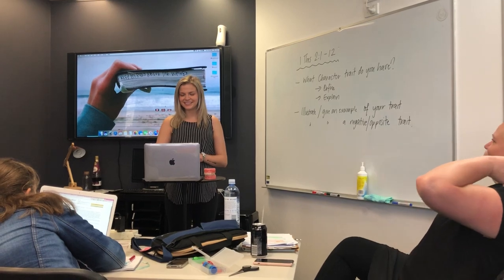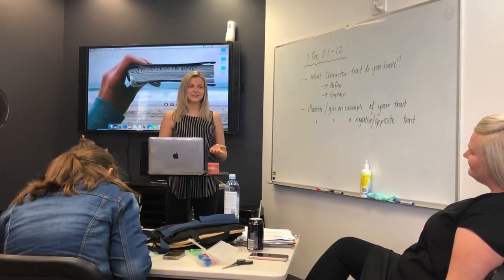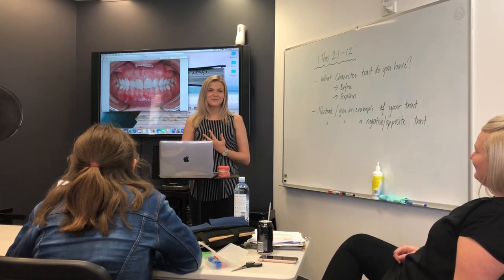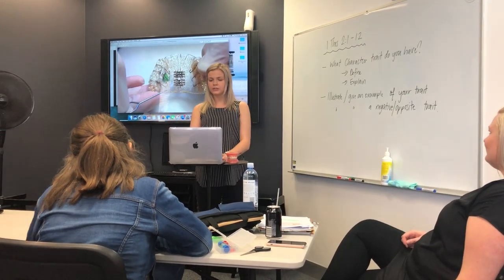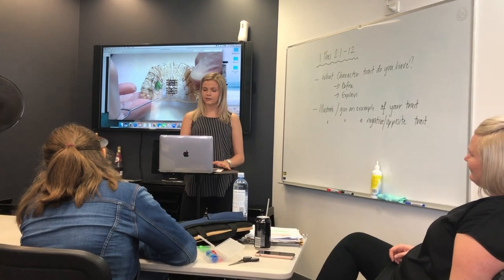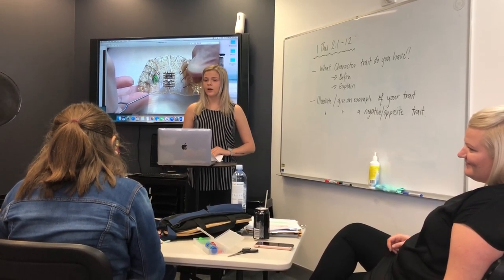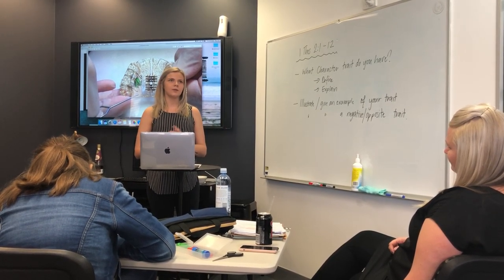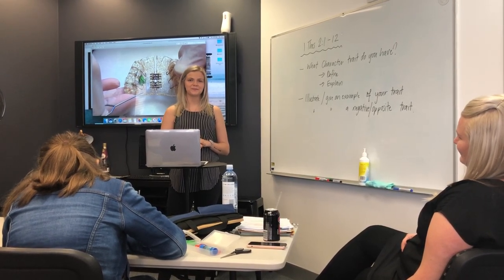COLE,L_A1700975_LEA00201